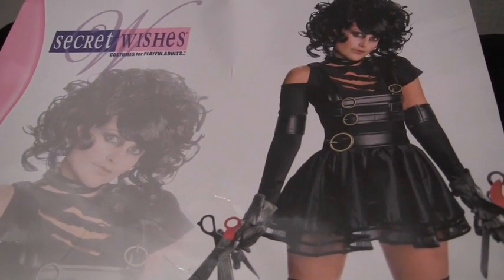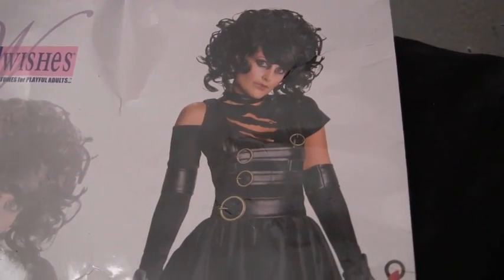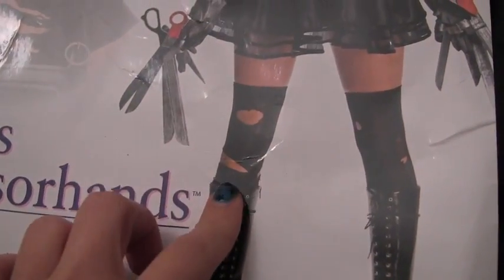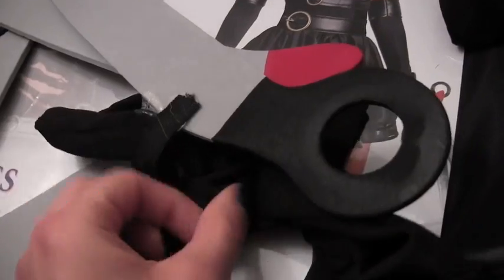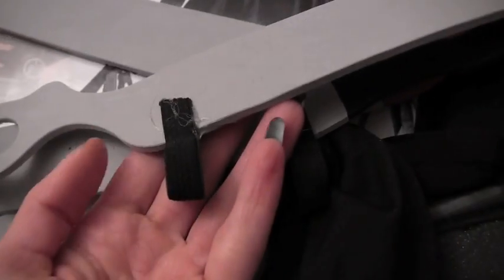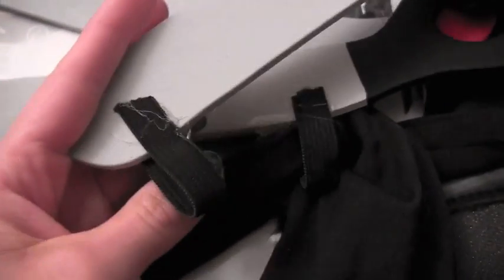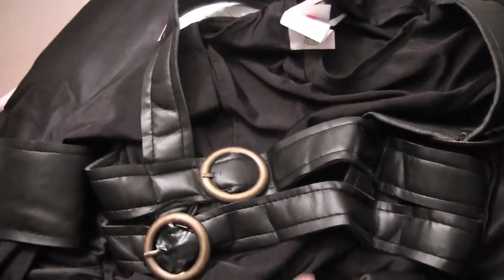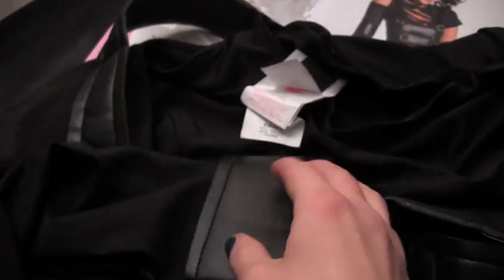Miss Edward Scissorhands Official Costume Review